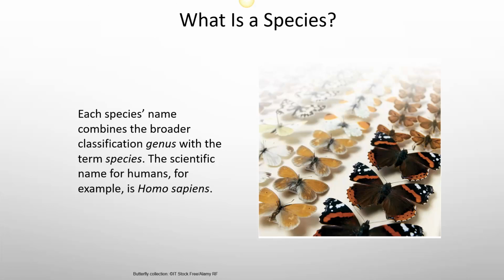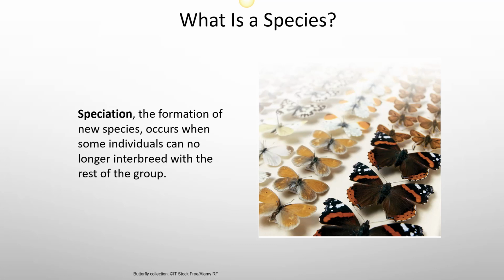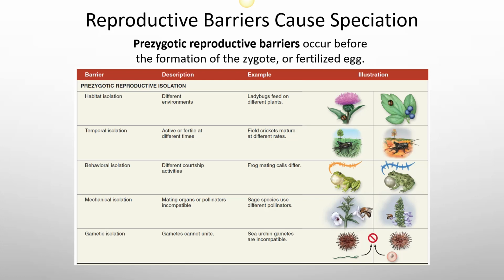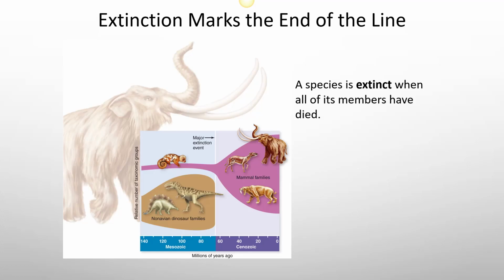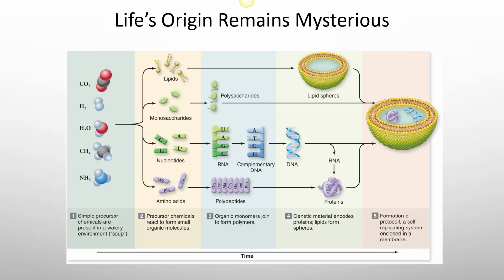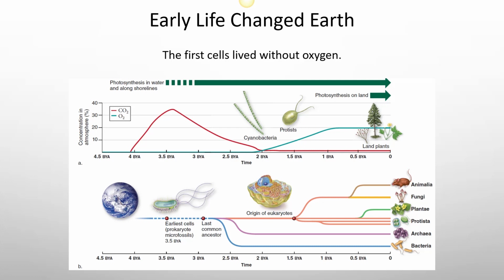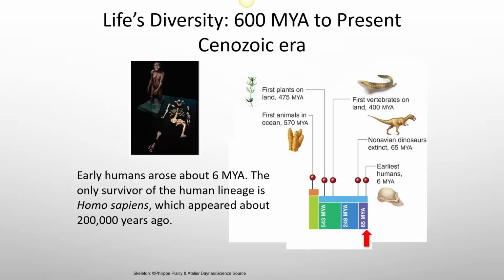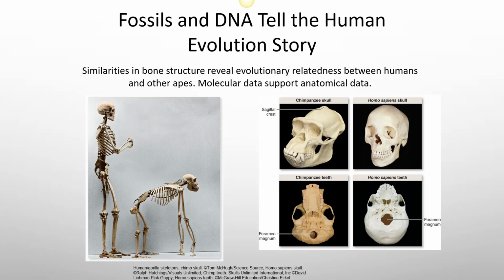Speciation Extinction and Origin of Earth